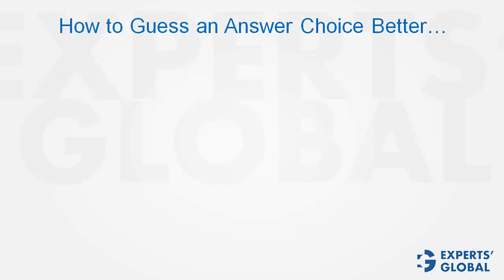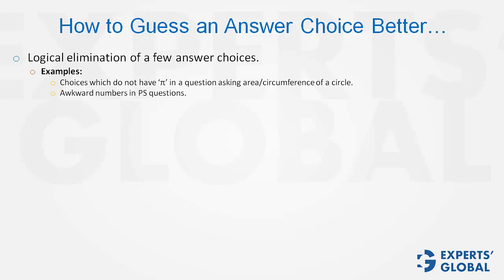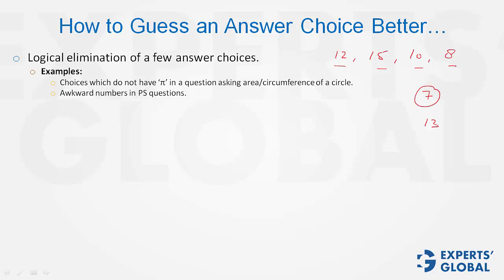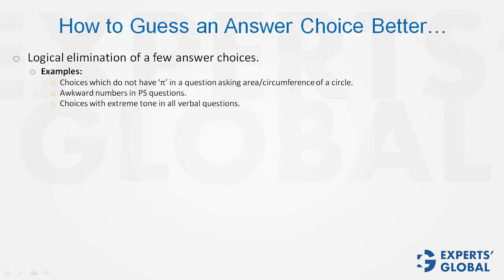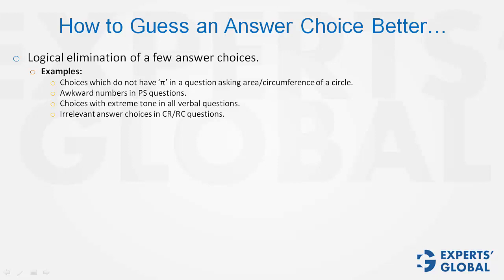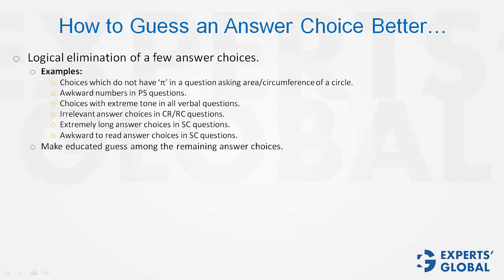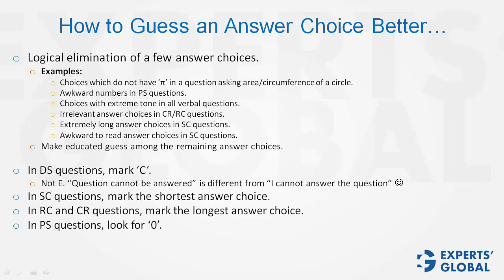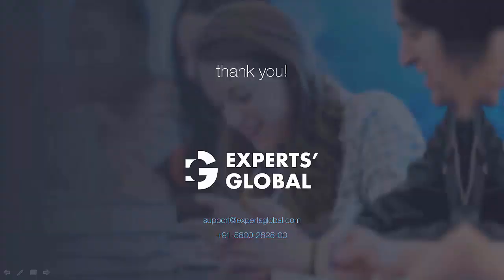How to Guess an Answer Choice Better | GMAT Shots | Experts' Global GMAT Prep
Use this video to learn how to Guess An Answer Choice Better. Do grasp the tips well in order to deliver an optimum performance on the test.